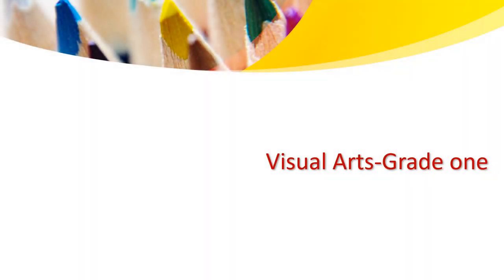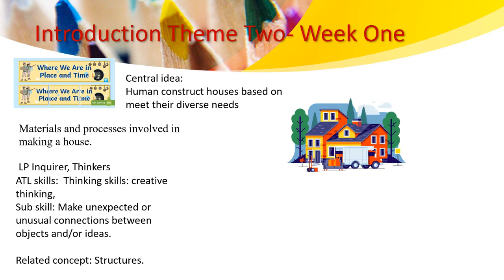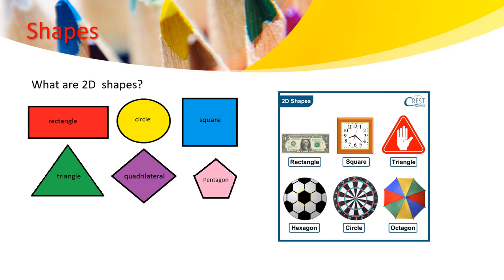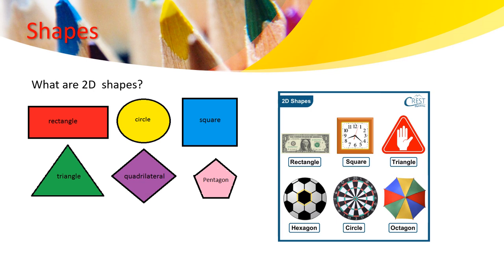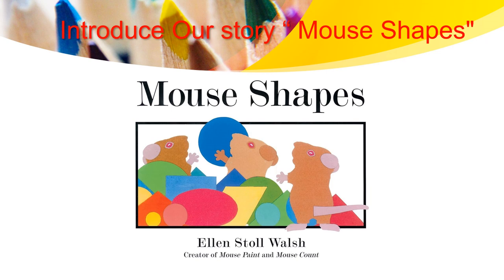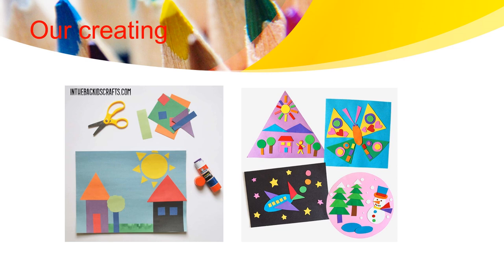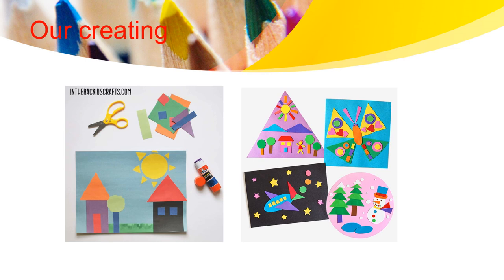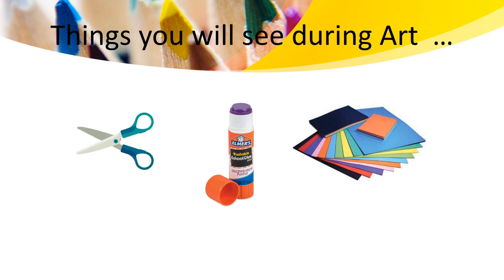Visual Art - Grade 1- Theme 2 - Shapes - By Ms. Haneen Malhas